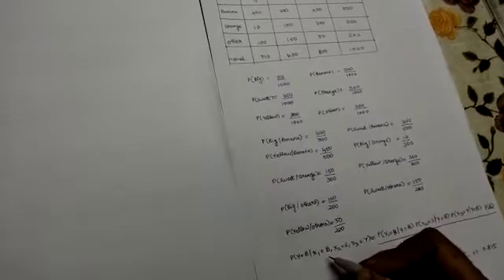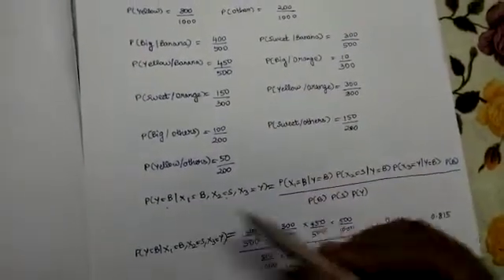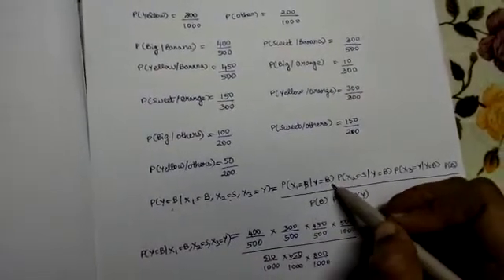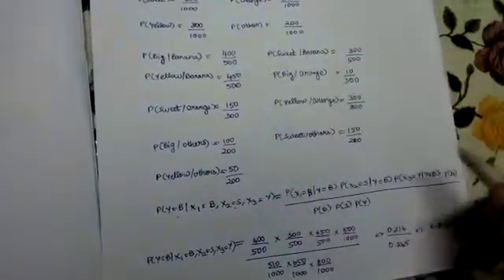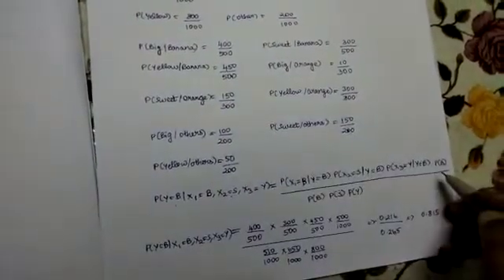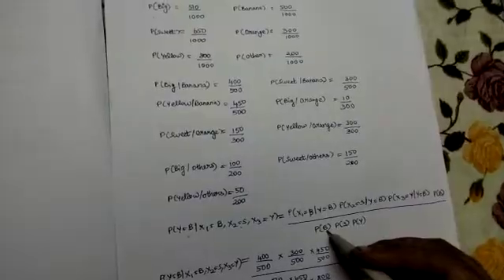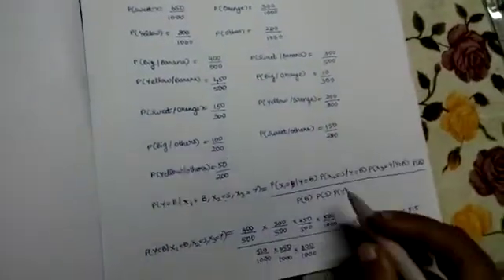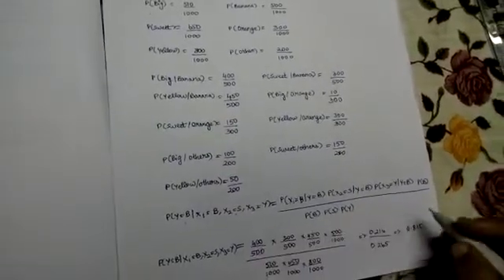Bayesian Classification Machine learning problem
A Example of Bayesian classification and its explanation